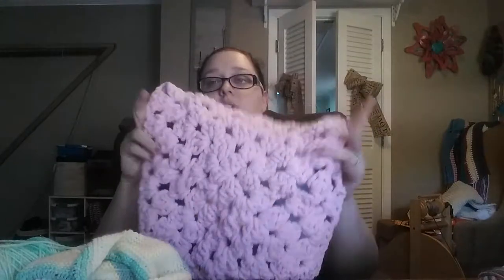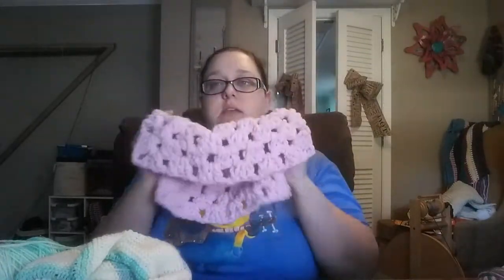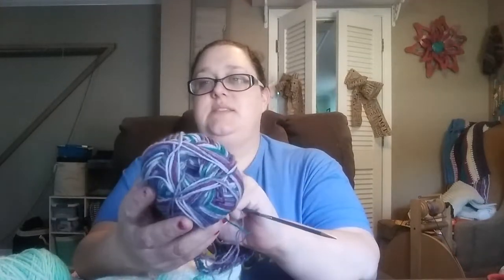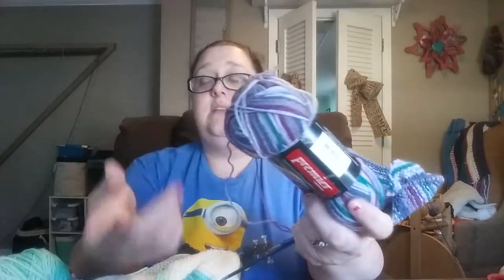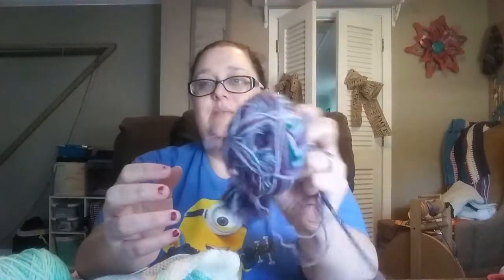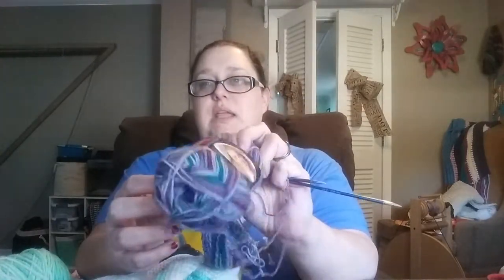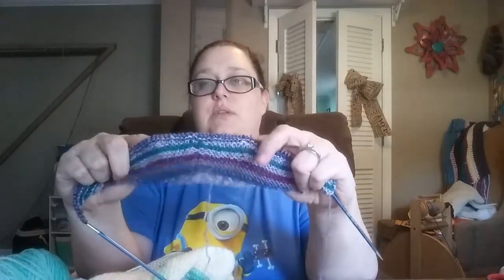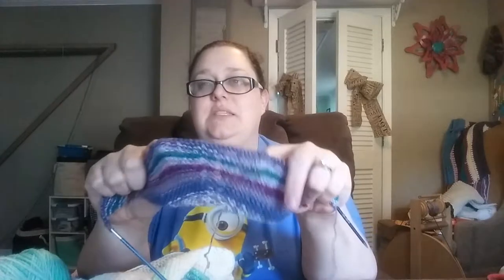Things that I have finished #37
Hey guys this is a things that I have finished video number 37. Hope that you guys enjoy this video.